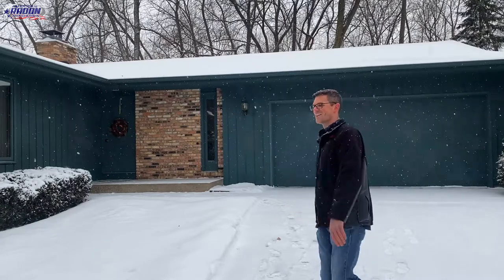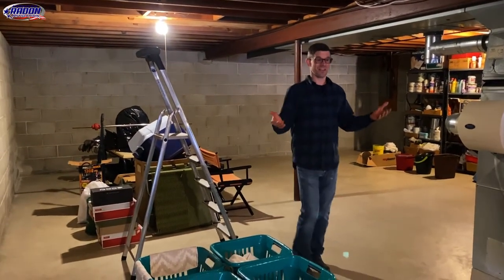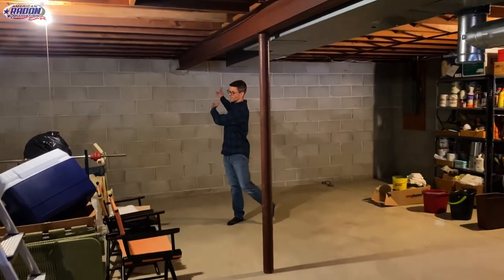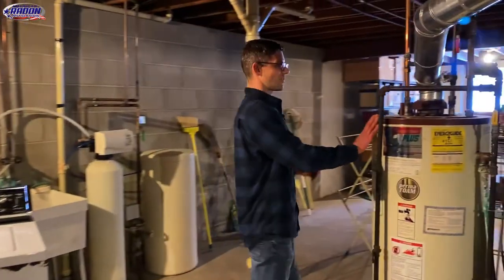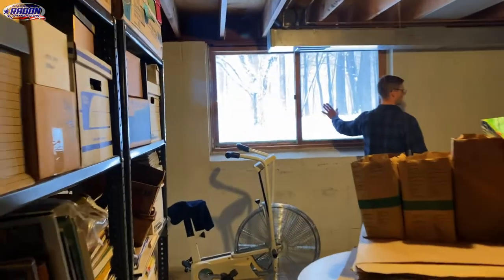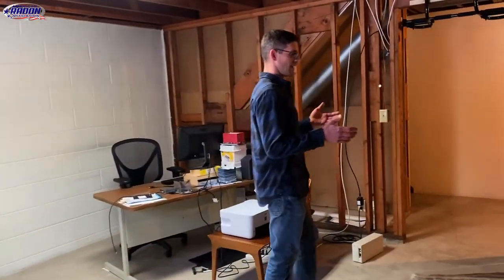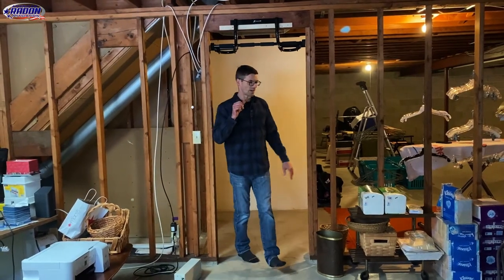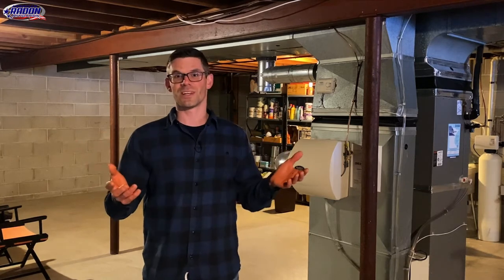Join us for hands-on radon mitigation training February 14-16, 2022!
If you are a radon professional who is interested in hands-on radon mitigation and PFE training to reduce return visits, obtain lower post-mitigation results and stand out from your competitors, then this course is for you. In this course, you will learn how to engineer and install a radon mitigation system from assessing the home, bidding, finding pipe routes, pressure field extension (PFE), suction point placement, the impact of sealing, radon fan selection, and penetrating the roof. Space is limited so sign up early to secure your spot in the February 14-16, 2022 course.